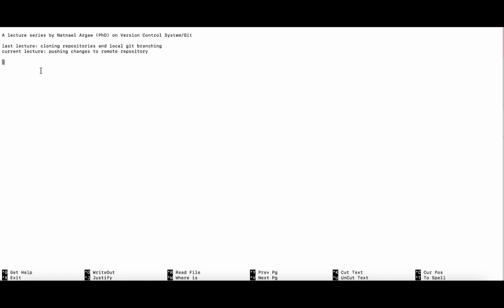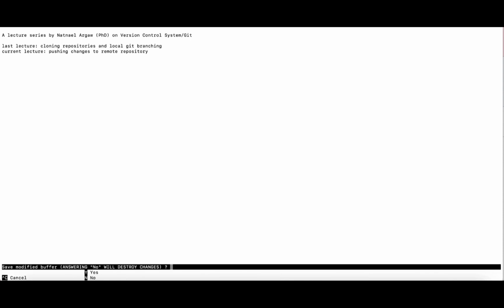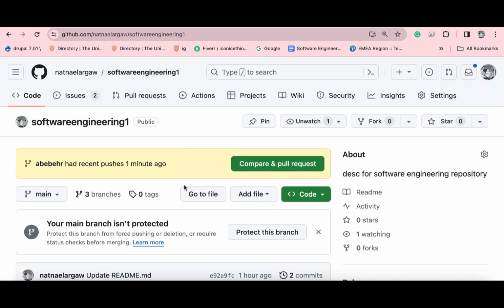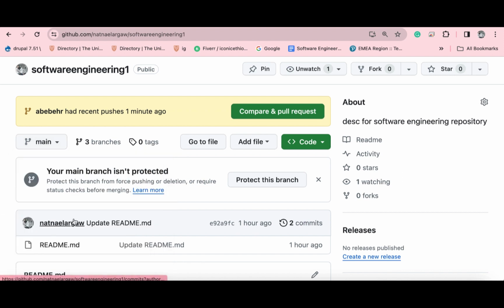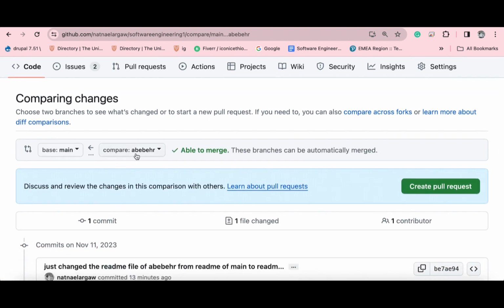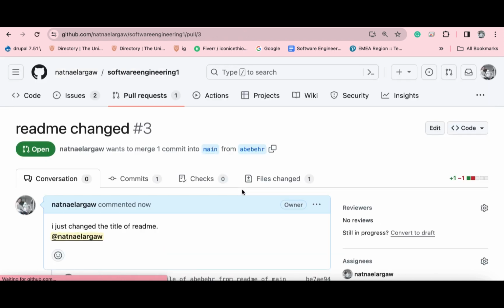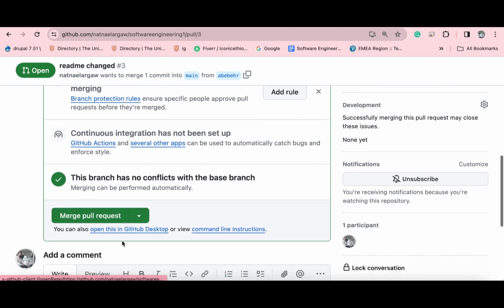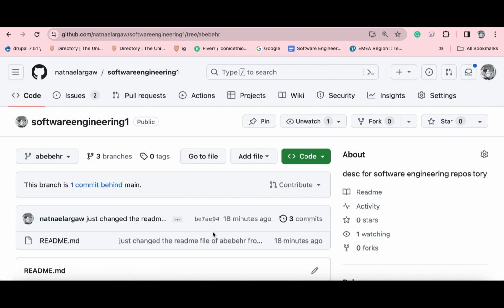Version Control Basics: Pull Requests and Request Management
This lecture will introduce the concepts of pull requests and request management in version control systems (VCS). Pull requests are a way for developers to propose changes to a codebase and to get feedback from other developers before those changes are merged into the main codebase. Request management is the process of tracking and managing pull requests throughout the development process.